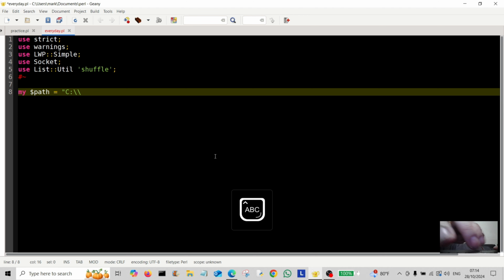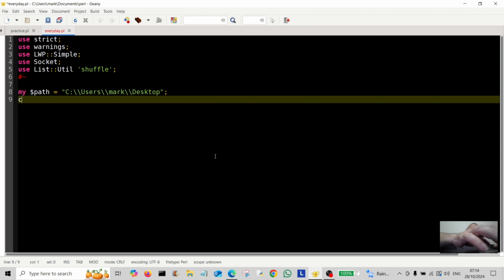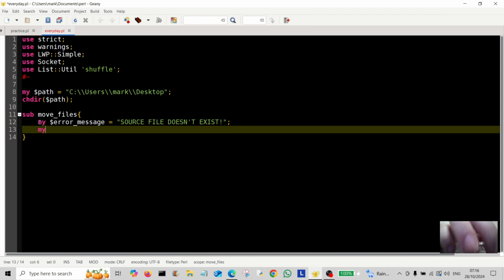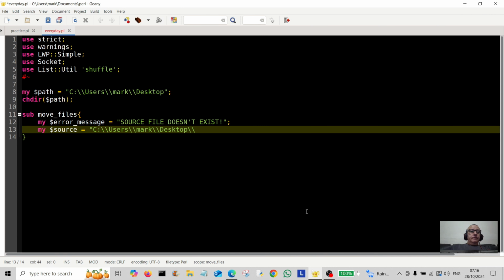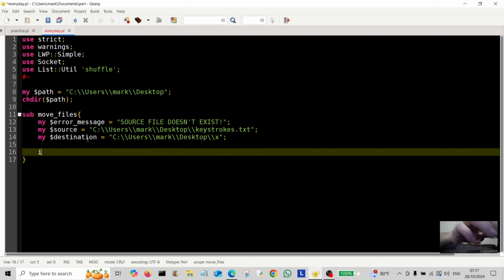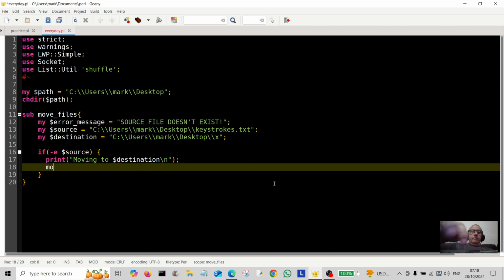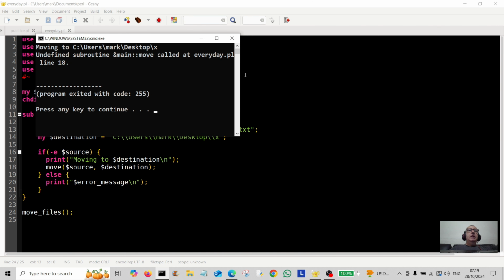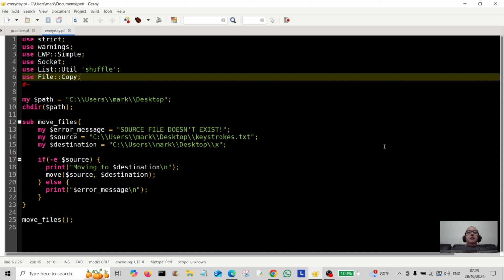Perl Programming 2024: Custom Error Handling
Perl Programming Tutorial 2024. Custom Error Handling Messages Code Example.